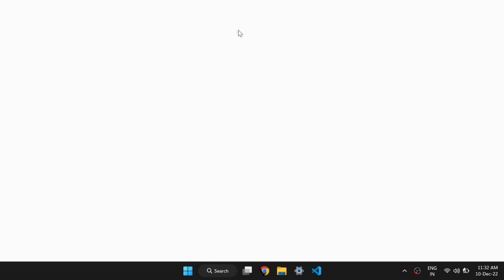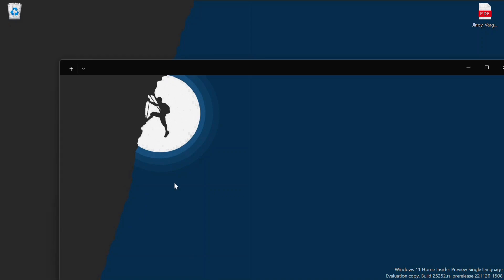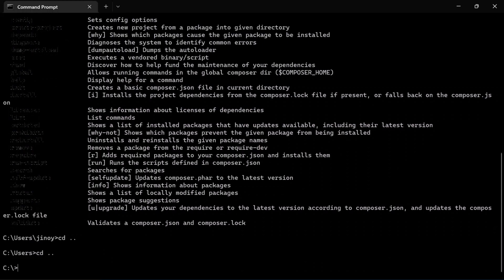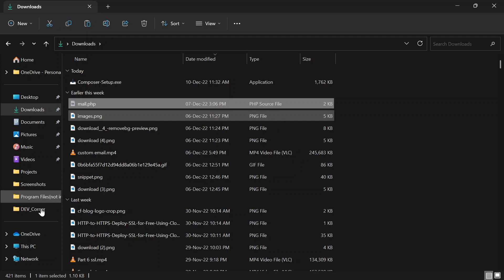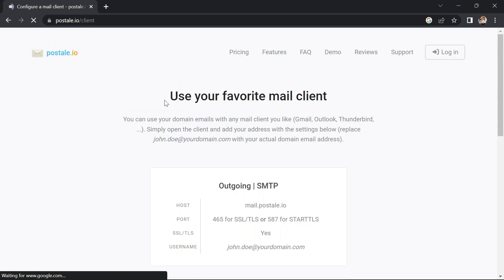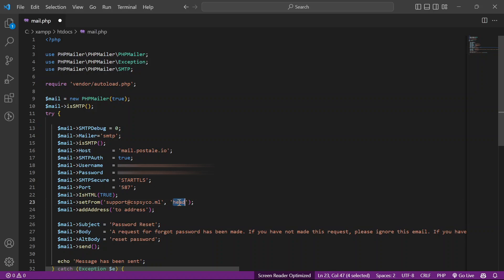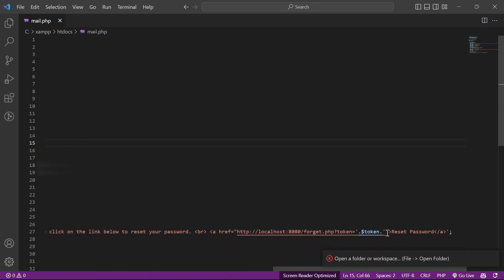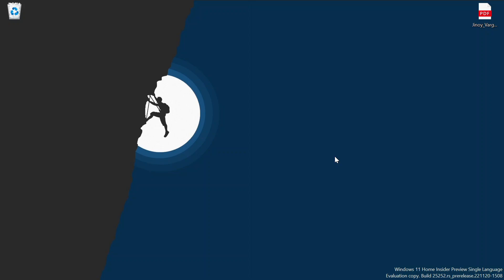Reset Password using PHPMailer | Password reset code using PHP | Part 8 - Sending emails using php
reset password - how to reset password windows 10 if you forget it - easy.

how to reset windows 10 password easily 100% working. how to reset windows 7 administrator password using command prompt (without disk/usb)  reset windows 7 password without disk or usb  how to factory reset windows 7 without password or cd  reset windows 7 password without cd or software  how to reset windows 7 password without logging in  reset windows 7 password command prompt  forgot windows 7 administrator password  how to break administrator password in windows 7 without login  windows 7 password reset.

all android phones: forgot password cannot factory hard reset need password?

window 10 forgotten password.

how to reset windows 7 administrator password using command prompt (without disk/usb).

how to reset windows 7 password without old password?

reset password using phpmailer - how to reset password using php with mysql | forgot password in php. want to make a password reset system using phpmailer  mysql  bootstrap 5  html then this video is for you.

forgot password in php using email verification | forgot password in php & mysql 2020.

hello friends today in this video i will show you how can make password reset system in php and mysql.
in this video i will show you  how to make forget password / reset password in codeigniter 3.

in this video i can explain how to reset password in localhost using php in hindi...
forgot password in php forgot password in php mysql php forgot password forgot password in php with mysql forgot password recovery (reset) using php and mysql reset password using php with mysql email verification code using php with mysql how to create forgot password in php with mysql reset password using php reset password with verification code php mysql forgot password in php mysql code... sometimes user forgot their password and wants to to reset in this tutorial will help you to make a reset password in php using phpmailer library this is a mail library using send smtp mails so first we will check user exist or not then send email if exist will send mail to reset password...